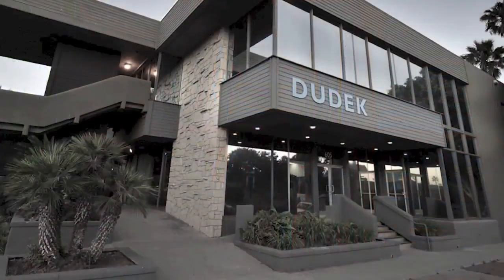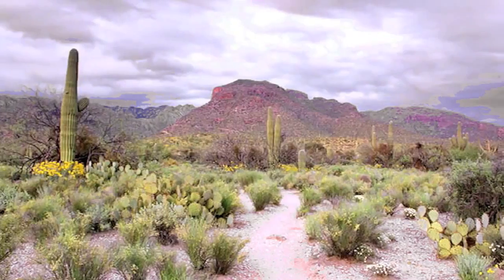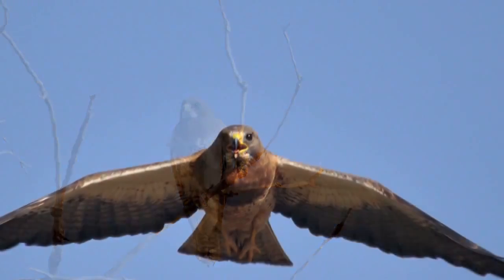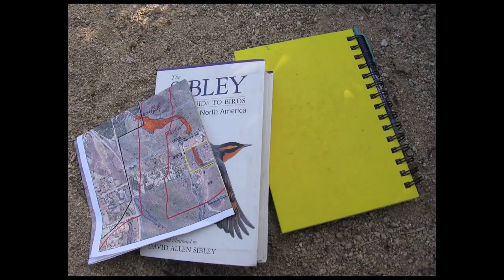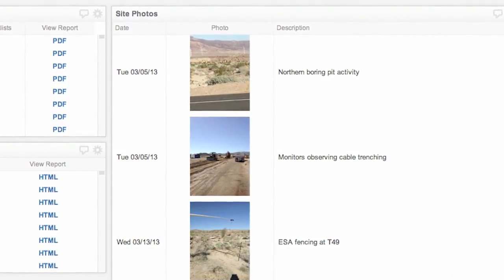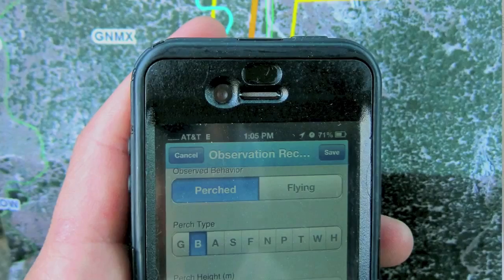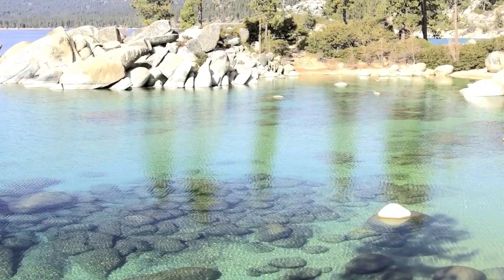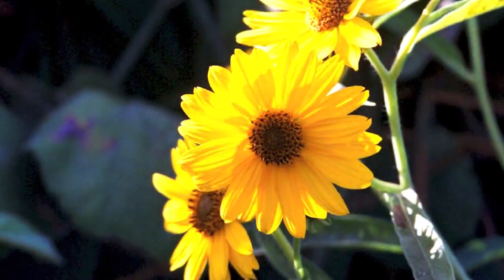Mobile Data Collection Apps for Engineering - Dudek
Dudek is an environmental engineering consulting firm, helping its clients implement monitoring programs to make sure that they are taking care of the land that's been set aside for wildlife species.

In documenting potential impacts to wildlife, Dudek engineers often must monitor each species of animal spotted in an area, time, location, size, and behaviors in the habitat. This helps determine the viability of building a wind farm, solar plant, or any action that might impact an area. Over just a seven hour period, observers may collect several items of information on over a hundred species of animals, potentially accumulating thousands of points of data.

Before iFormBuilder
Dudek collected data traditionally with pen and paper, and as expected, issues often arose in entering data correctly, and speedily. Sometimes one observer would enter the information within one sub-category, while another engineer might input that information elsewhere. Often, the filtering of data was not only time-consuming, but frustrating, with a lower return on investment.

After iFormBuilder
Now, with iForm, as a solution, many of the problems in collecting data have been eliminated. One person can now do the work of two or three people, and in less time. As Project Manager Kamarul Muri added:

"With iForm, we were able to get up and running without any prior experience or expertise in databases or applications."

Muri added that Dudek is especially helped by iForm's ultra disconnected data collection features.

"Our sites are located in areas that are pretty remote, with no data service or connectivity. So its pretty key that we had a solution that was able to regardless of the conditions out there."